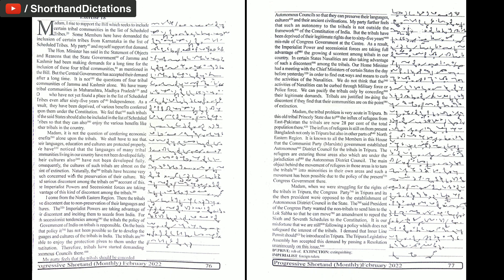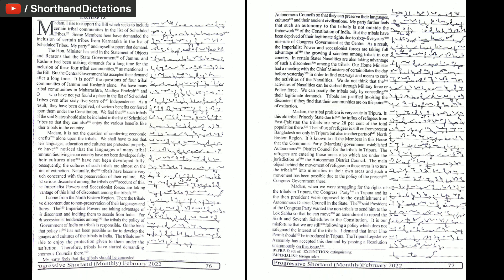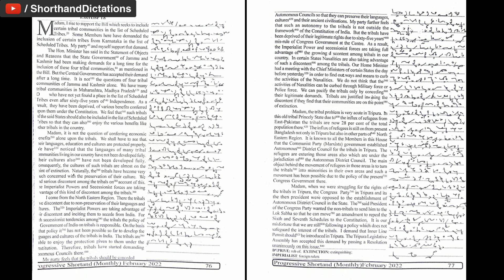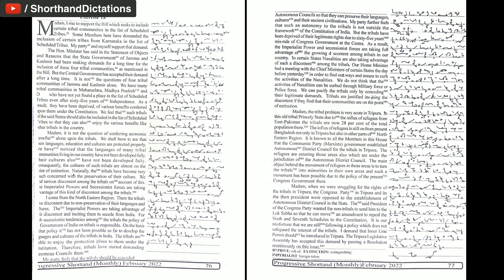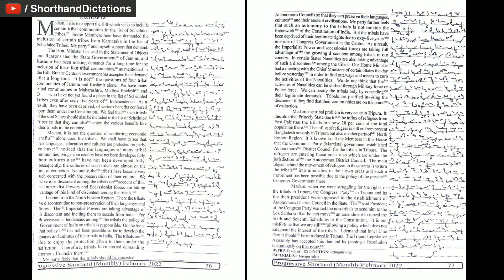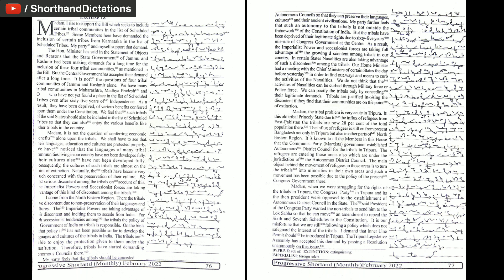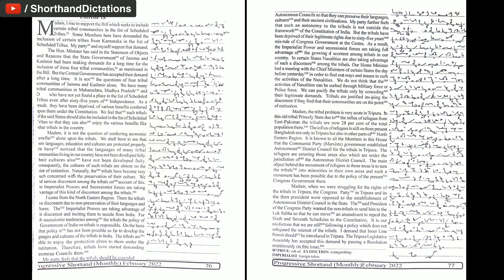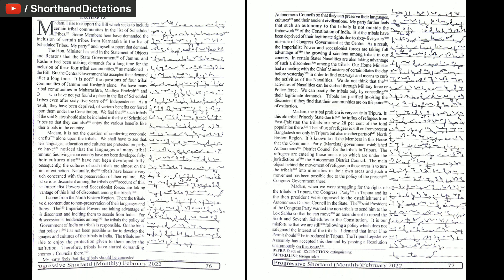# 18 | 100 wpm | Progressive Shorthand | February 2022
Shorthand Dictations # 18 | 100 wpm | Progressive Shorthand | February 2022

For English
Arihant Sp Bakshi for Objective English
MB publication previous papers
Mirror of Common Error
For General Knowledge
Lucent General Knowledge
Lucent सामान्य ज्ञान
For Reasoning
R.S Aggarwal ( in English )
Ajay Chauhan ( in Hindi )
Shorthand Books
Pitman Shorthand Instructor and key